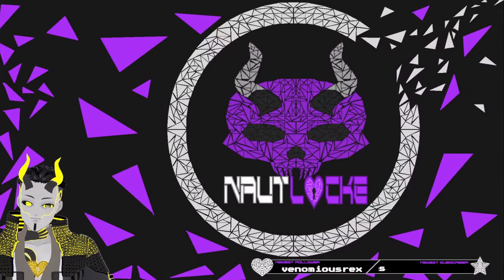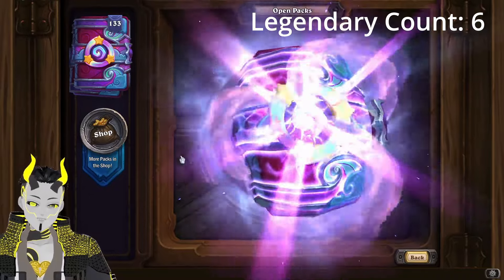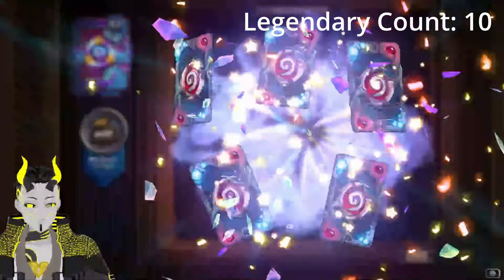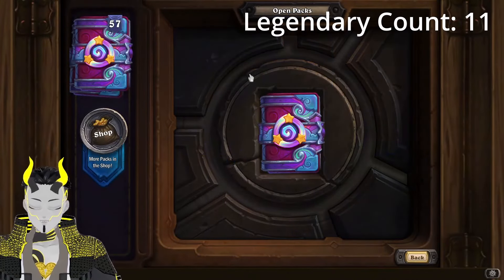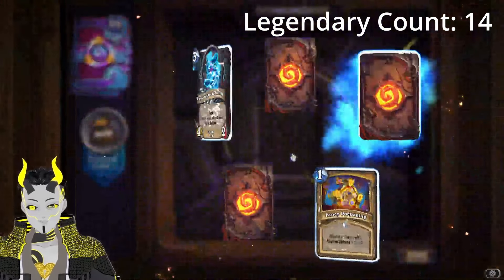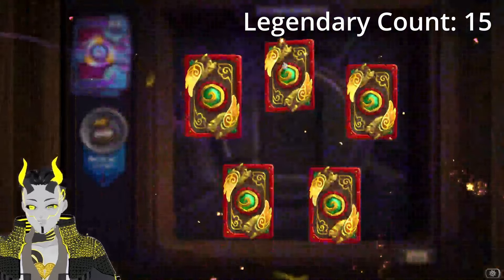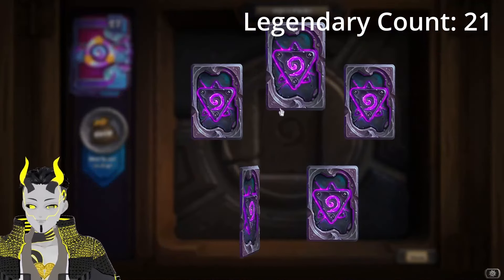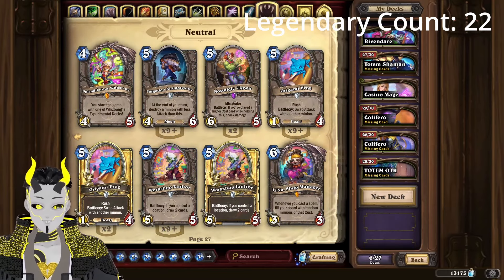A LEGENDARY Pack Opening to Remember! Whizbang's Workshop Pack Opening Hearthstone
It's time for some Hearthstone Pack openings this time for Whizbang's Workshop! See how my luck is for this set from my two preorder bundles! If you preordered let me know how you did in comparison to me or any other comment you have down below :)
Whizbang’s Workshop Opening | Whizbang’s  Opening | Hearthstone | Standard Pack Opening | Hearthstone Pack Opening | Golden Pack Opening | Whizbang’s Workshop | Whizbangs Hearthstone